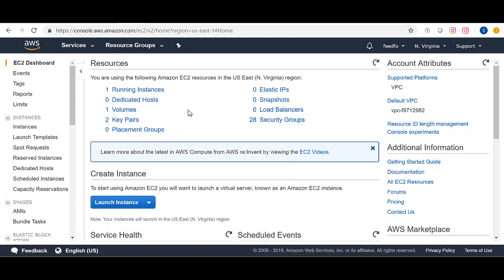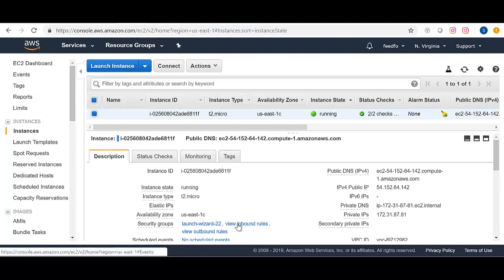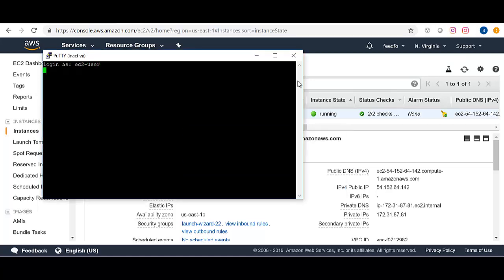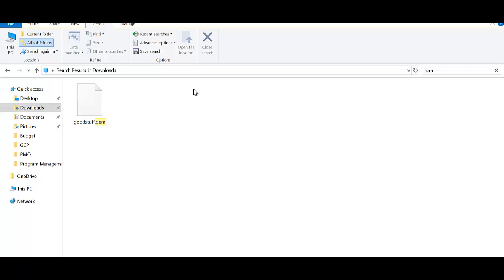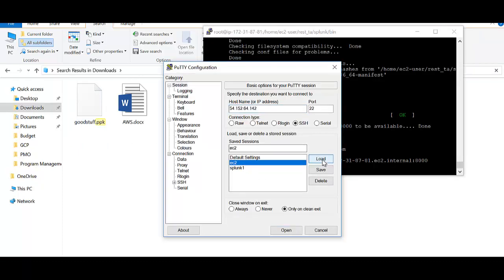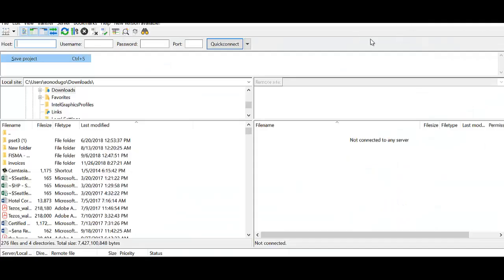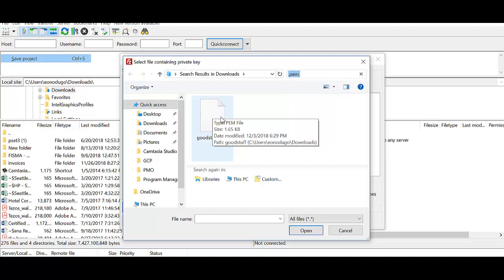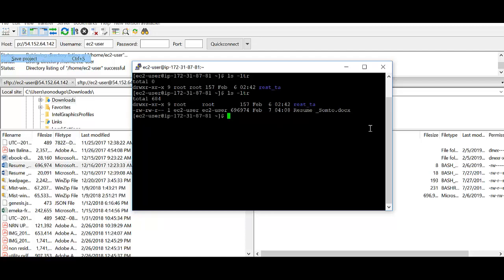How to Log into your AWS EC2 Instance using Putty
In this video I will show you how to SSH into your EC2 instance using Putty.  You can download it do

I will also show you how to transfer files from your desktop to your EC2 instance using Filezilla